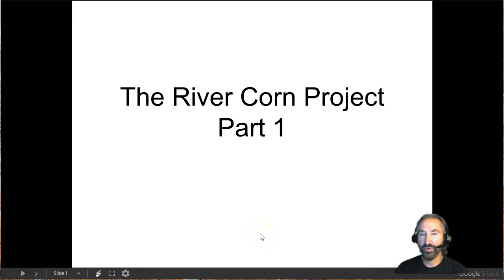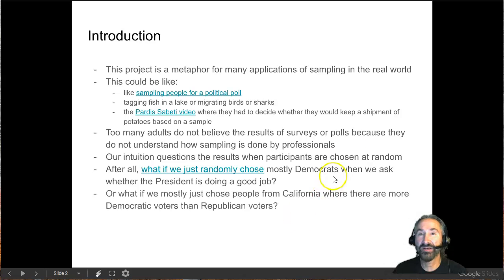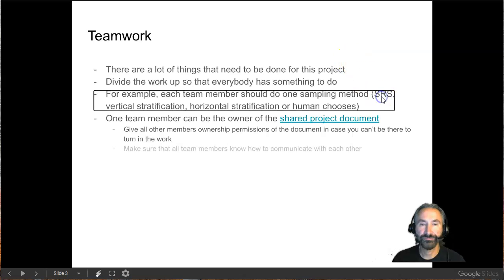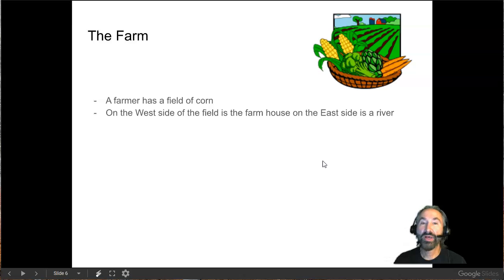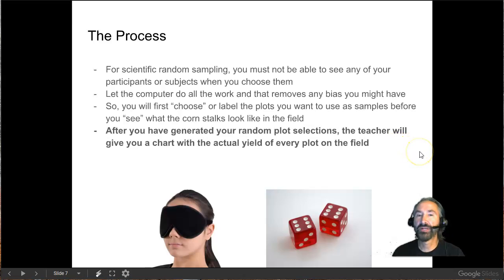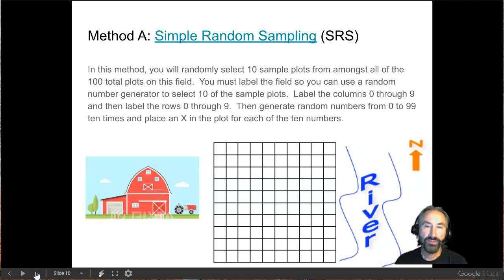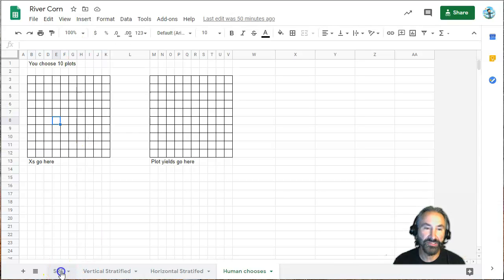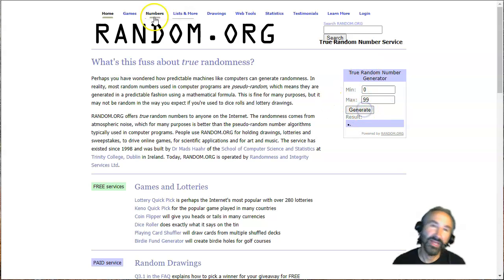river corn part 1